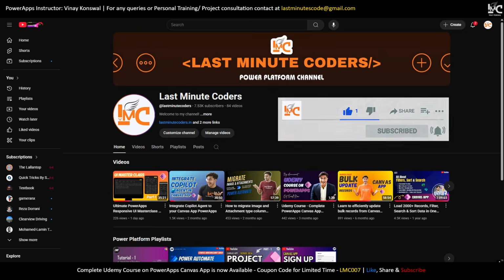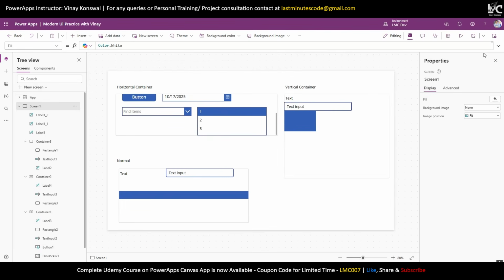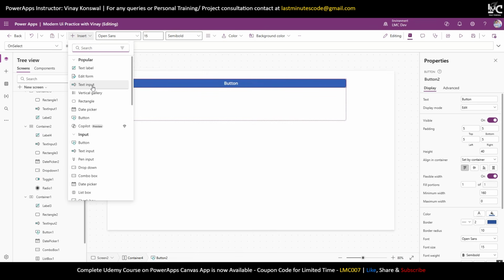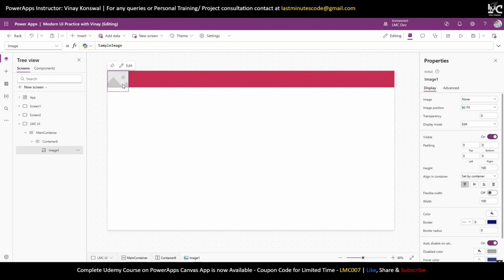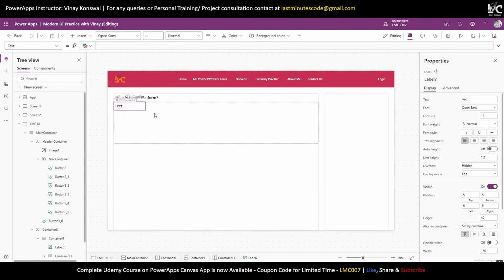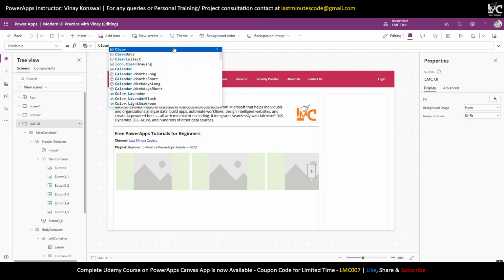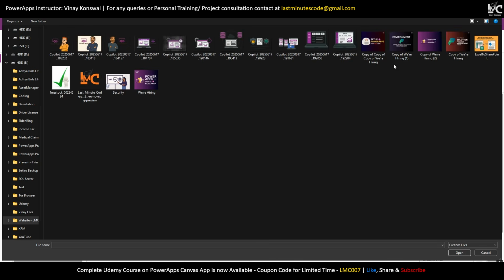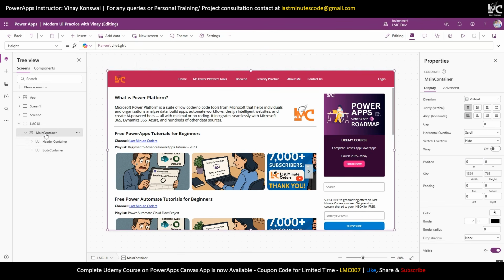[Part 2] - Ultimate UI guide for PowerApps | Vertical and Horizontal Containers | Responsive UI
Are you struggling to make your PowerApps Canvas App truly responsive? In this tutorial, we’ll dive deep into Horizontal and Vertical Containers — the building blocks of every modern PowerApps UI layout.

This is Part 2 of my Ultimate PowerApps Responsive UI Masterclass series, where we move beyond theory and start creating fully dynamic and adaptive screen designs that adjust beautifully to every screen size and device.

✅ In this video, you will learn:

What are Horizontal and Vertical Containers in PowerApps
How to build responsive layouts using containers
Best practices for clean and scalable UI design